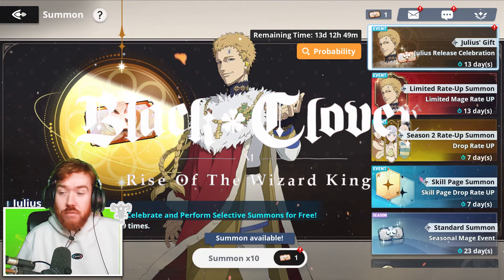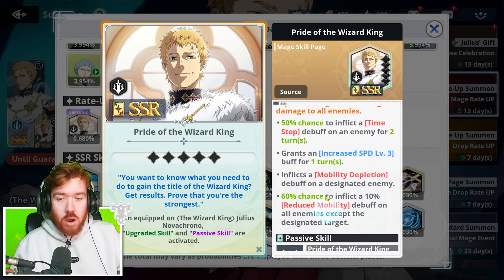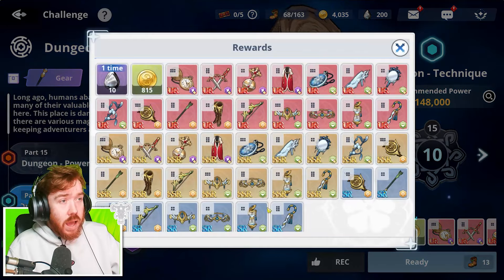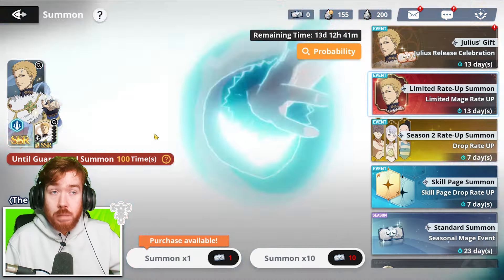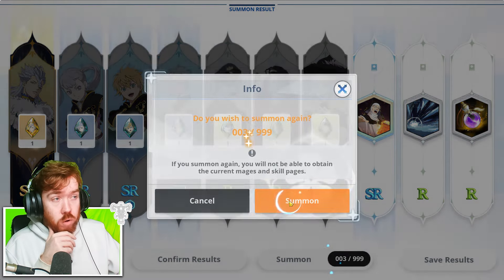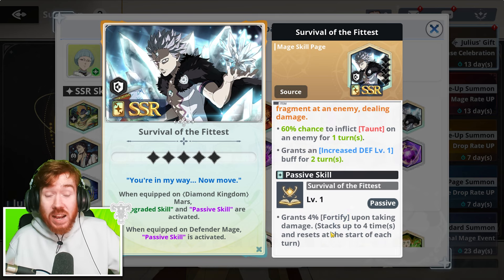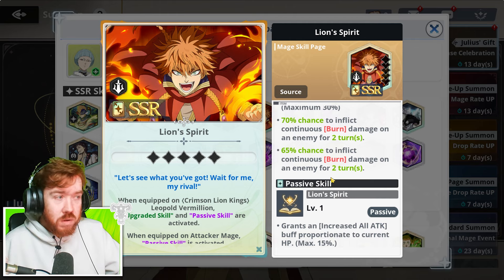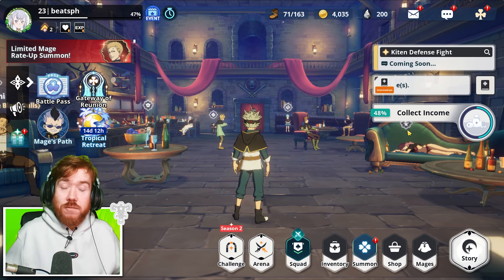DON'T DO THIS YET! NEW 999 SELECTOR BANNER! HOW TO GET THE BEST MULTI! | Black Clover Mobile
Santa Juilus has blessed Black Clover Mobile with a free 999 Summon selector banner so here is my plan

Timecode:
0:00 - Intro
0:30 - Keep Summoning
4:30 - Best Mages & Skill pages to Reroll
7:30 - Outro

Title: DON'T DO THIS YET! NEW 999 SELECTOR BANNER! HOW TO GET THE BEST MULTI! | Black Clover Mobile